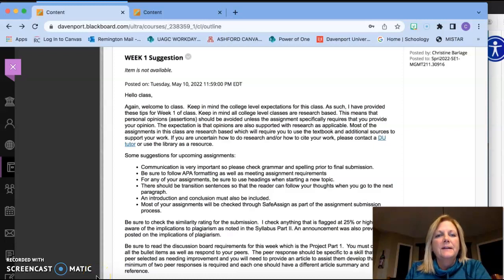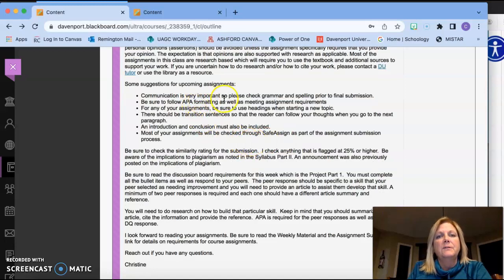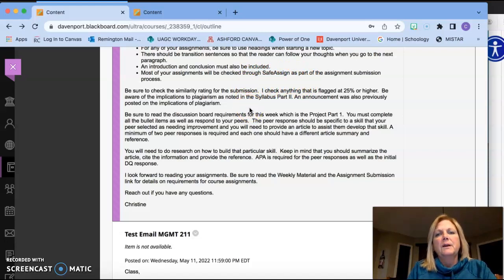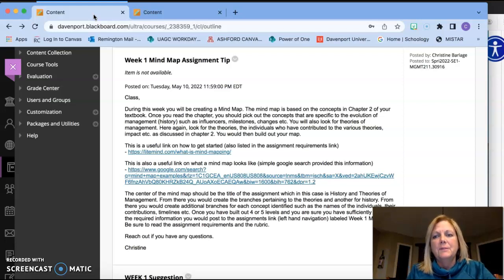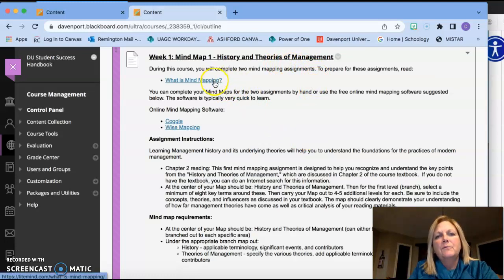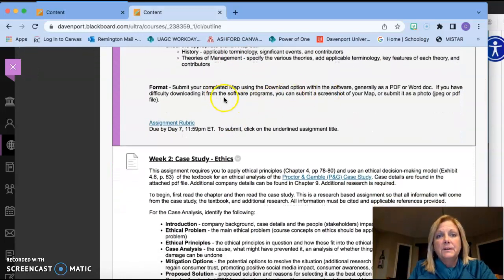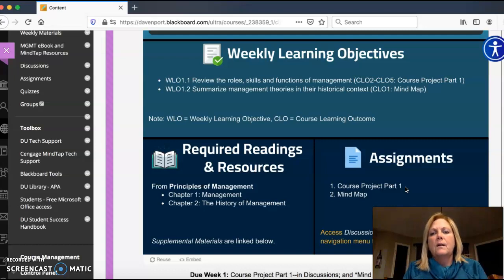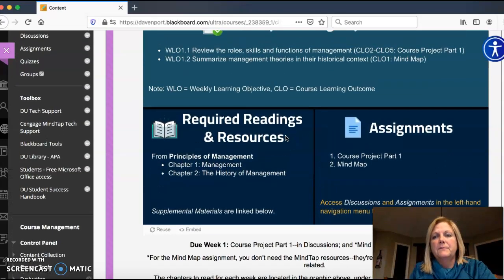WK1 Instructor Lecture